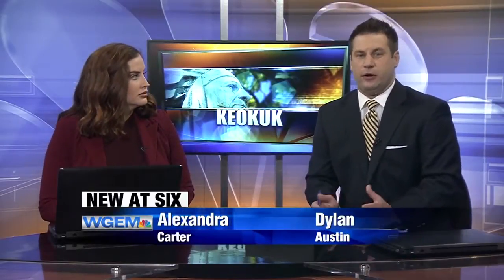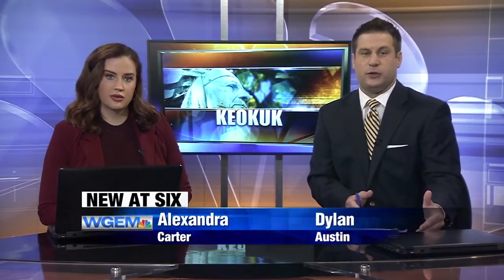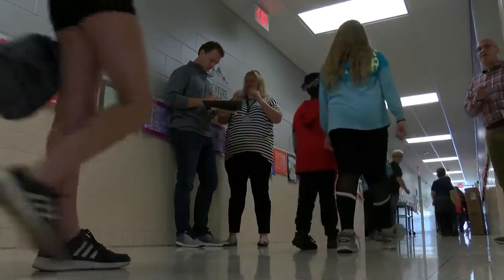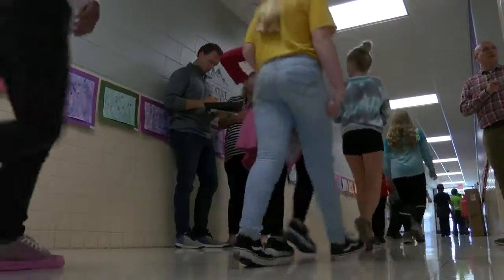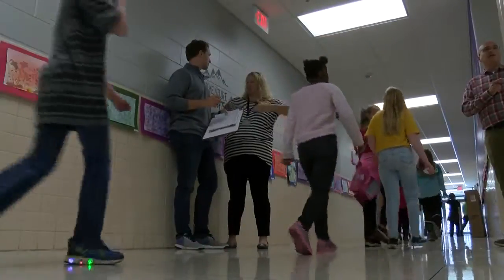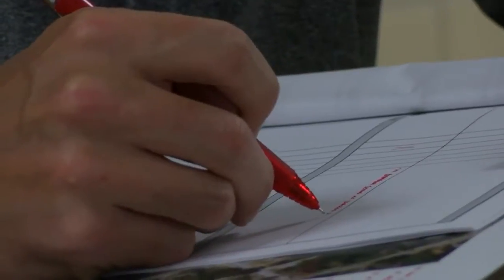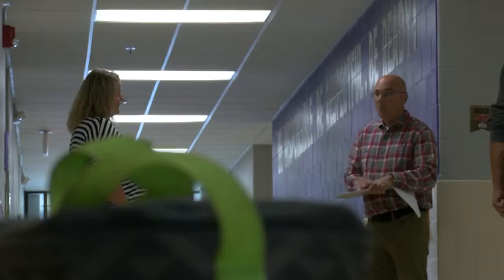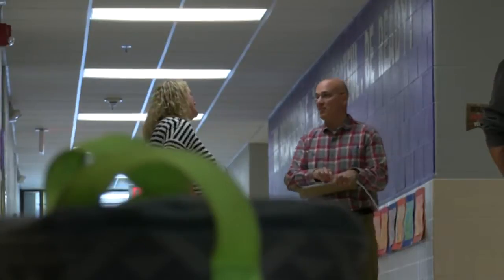kEOKUK School Safety